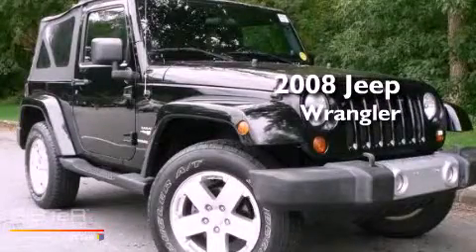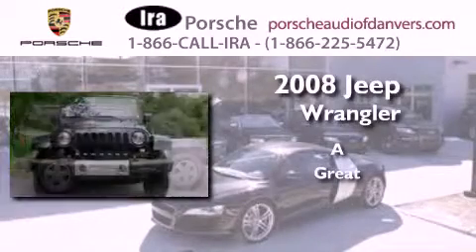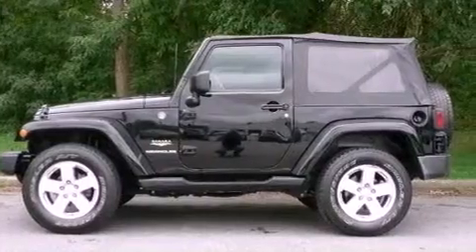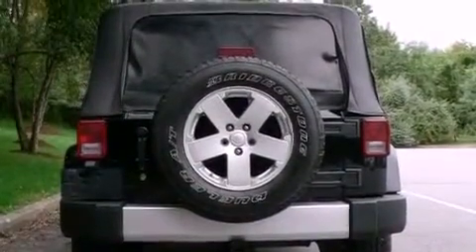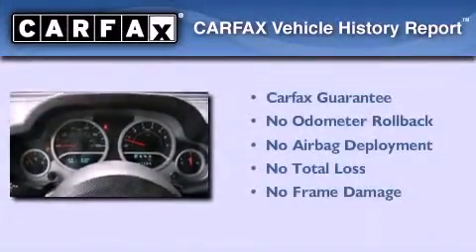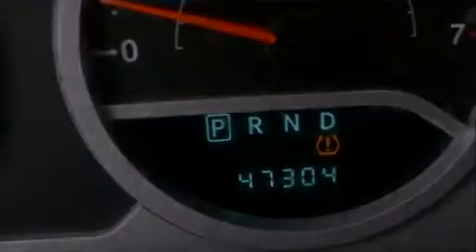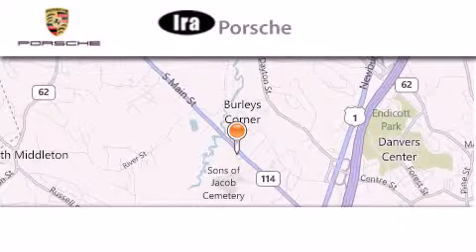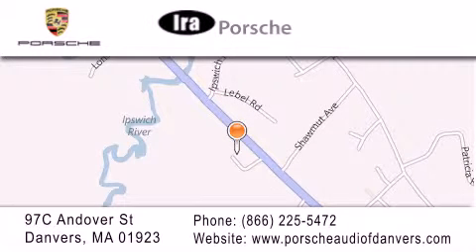Preowned 2008 JEEP Wrangler MA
Year : 2008
 Make : JEEP
 Model : Wrangler
 Engine : 6 - CYL.
 Trans . : AUTOMATIC
 Exterior : BLACK
 Miles : 46,970
 Interior : BLACK

 97C Andover Street
  , MA 01923